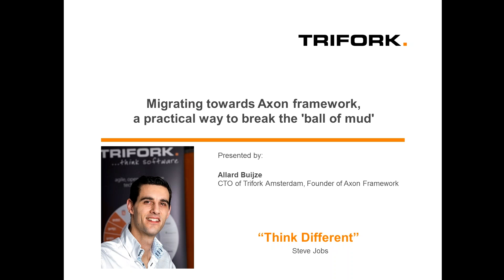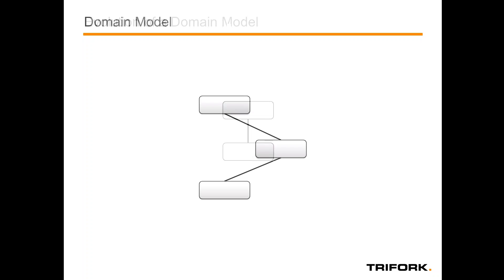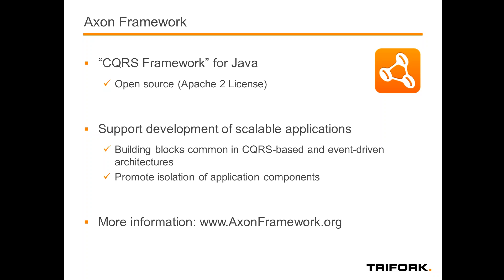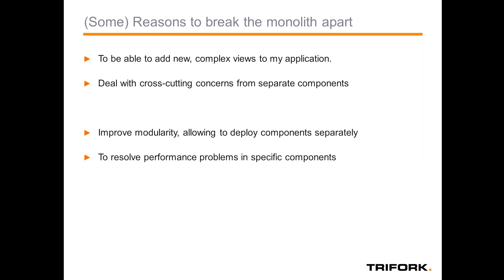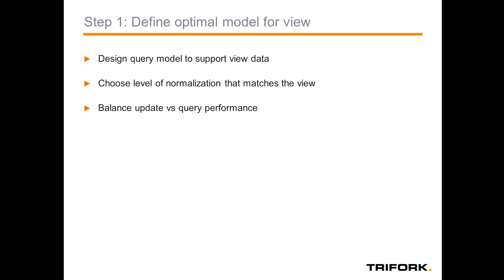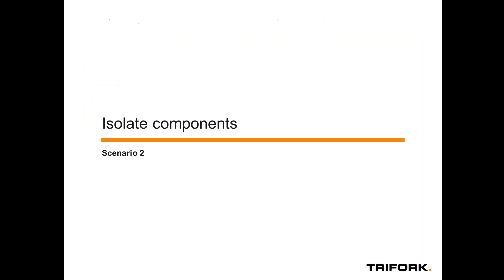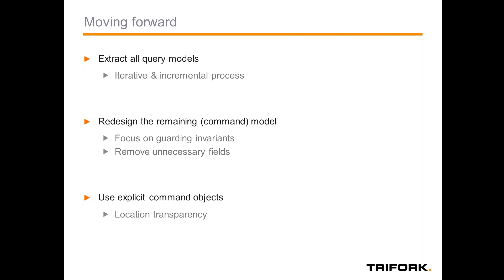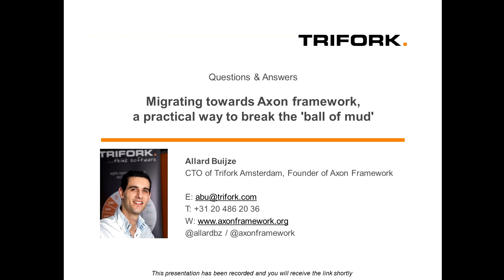Migrating towards Axon Framework, a practical way to break the ball of mud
Not every project has the luxury to build everything from scratch. Yet, your project can still benefit from the introduction of the Axon Framework. In this webinar, we will have a look at different ways to tear down the monolith and gradually introduce CQRS, Event Sourcing and the Axon Framework to each component.